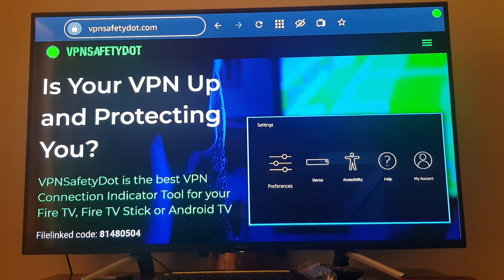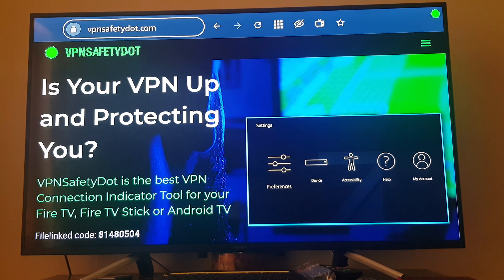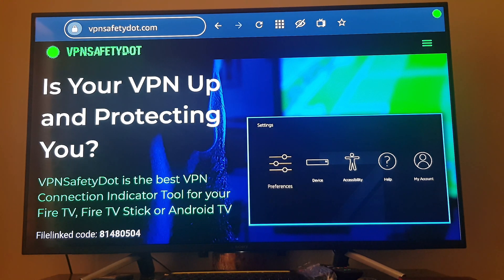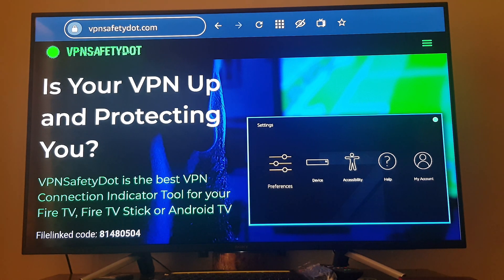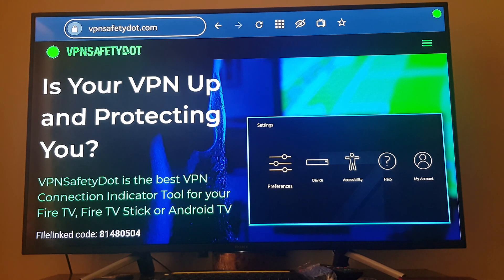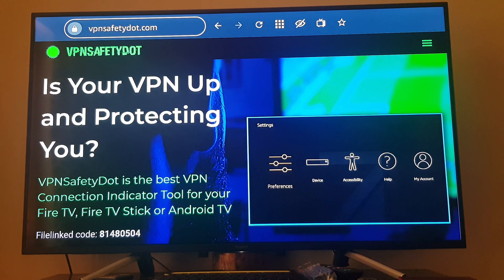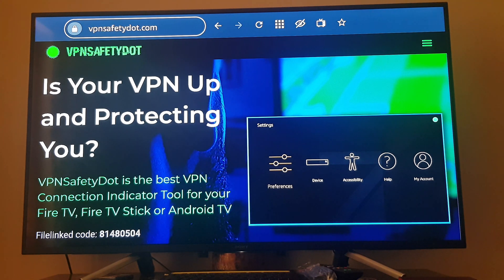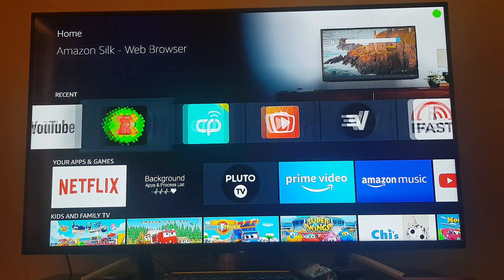VPN SAFETY DOT - Are you sure you are connected to VPN ? 2020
VPNSafetyDot is an app for your FireTV or FireTV Stick which shows you if your VPN connection is active or not. It renders a visual indicator (dot) at the upper right corner of your screen. It doesn’t matter if you’re watching Netflix or doing something else in another app. The dot blinks green if your VPN connection is active. If your VPN connection is not active, the dot changes its color to red. This enables you to immediately see if your traffic is routed securely through your VPN provider or if you’re connected with your real ip address.

Does VPNSafetyDot include a VPN?
No! VPNSafetyDot is not a VPN Provider. VPNSafetyDot is only useful for you if you already have a VPN account from a provider like IPVanish VPN. VPNSafetyDot sits on top of your VPN connection and monitors it every few seconds and shows you the status on your screen. So there’s no need for you anymore to interrupt your streaming experience and switch to the VPN app to make sure your VPN is running. The only prerequisite is, that you already have a VPN that is installed on your FireTV or Stick.